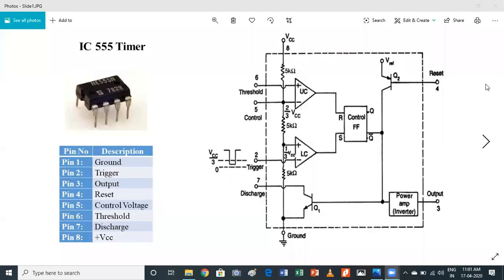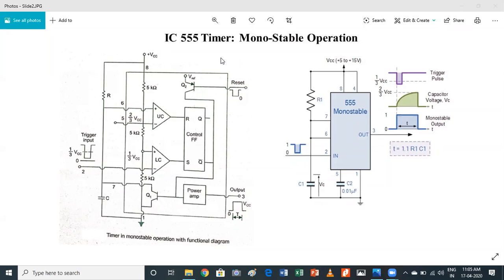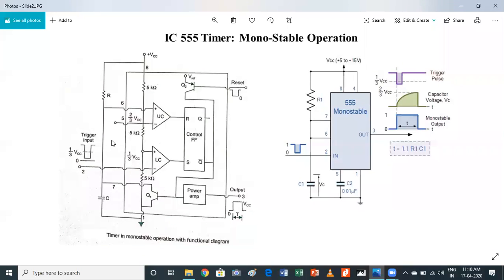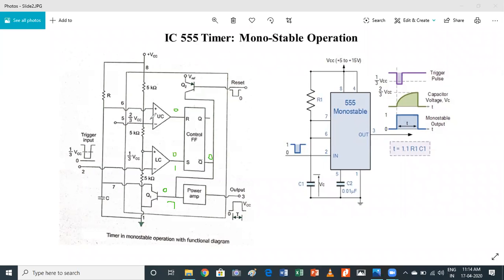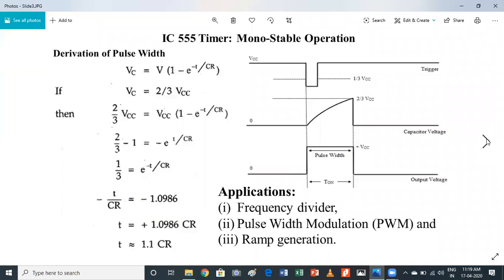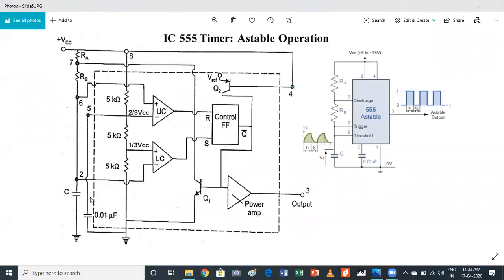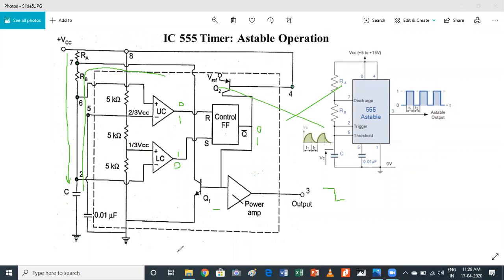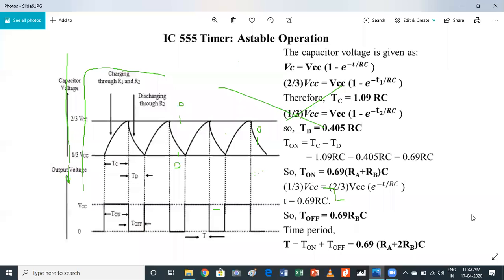555 Timer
Working operation
Applications